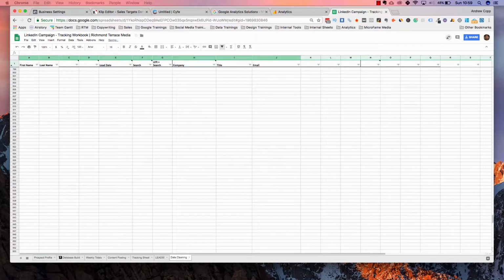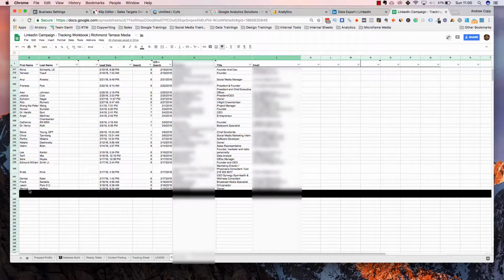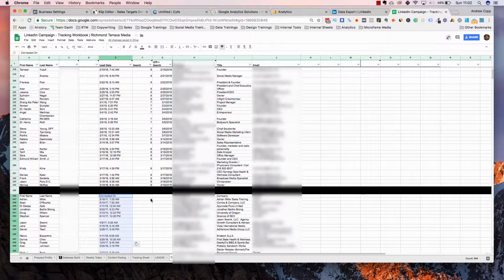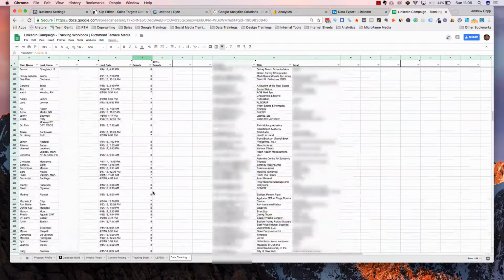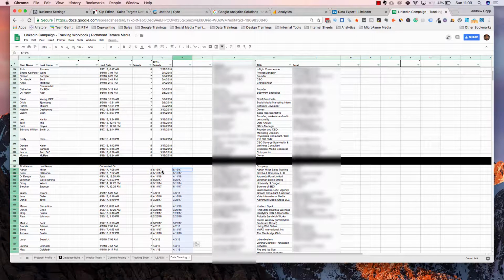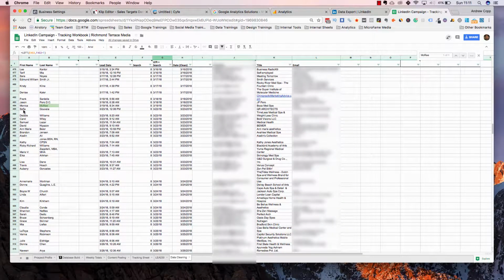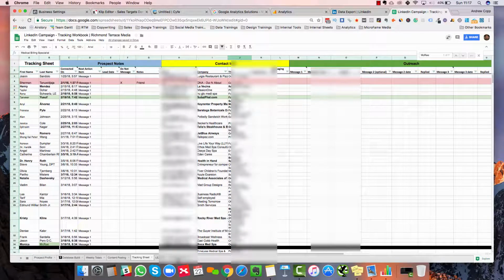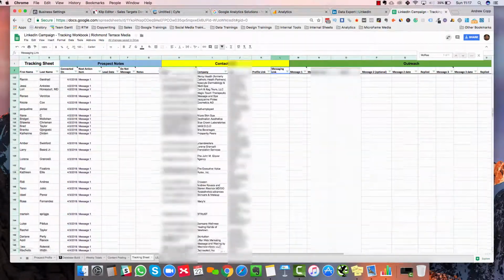How To Clean Your LinkedIn Download Archive Using Advanced Google Sheet Formulas